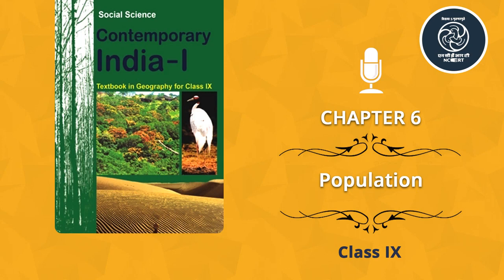Chapter 6-Population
This is an Audio Book in Englsih for Class 9